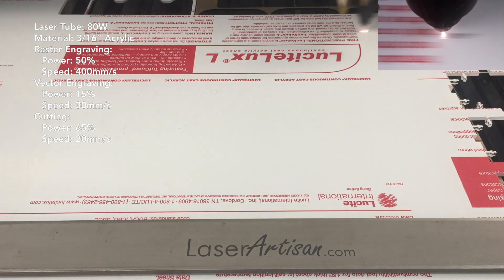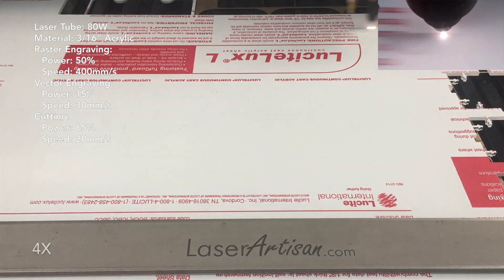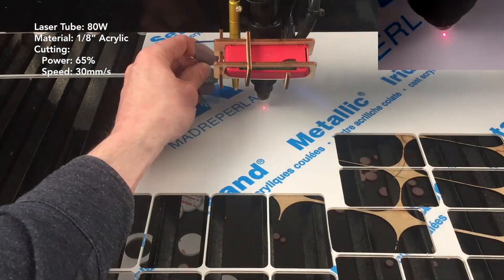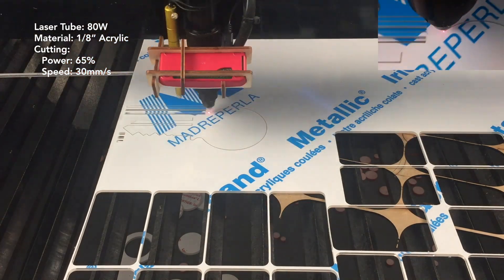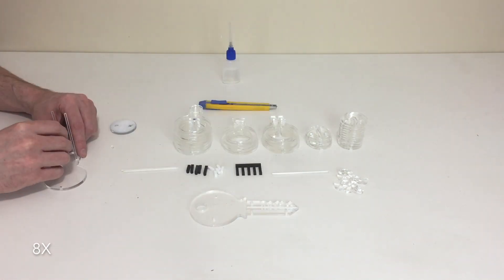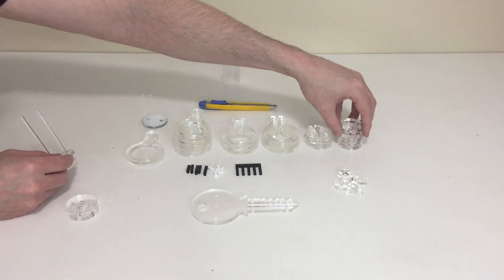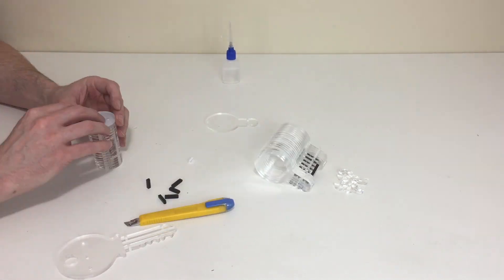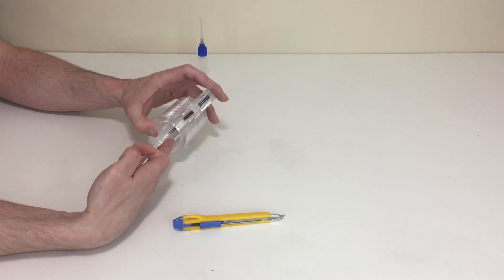Giant Laser Cut Acrylic Lock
Making a giant lock from layers of laser cut acrylic.

Cutting: 0:00
Assembly: 1:26

Material: 3/16" Acrylic
Raster Engraving: Power: 50%
 Speed: 400mm/s
Vector Engraving:
Power: 15%
 Speed: 30mm/s
Cutting:
Power: 65%
 Speed: 20mm/s
Material: 1/8” Acrylic
Cutting:
Power: 65%
 Speed: 30mm/s